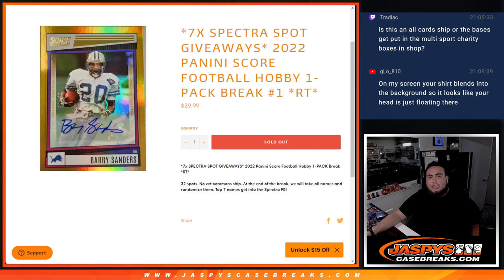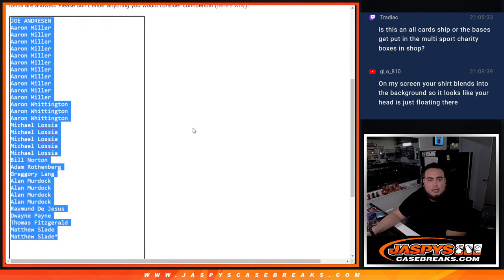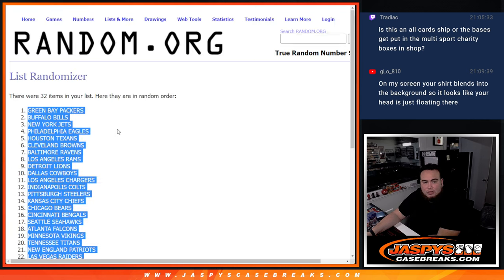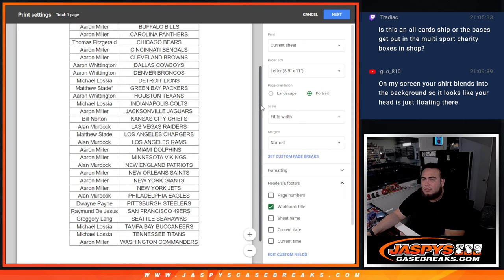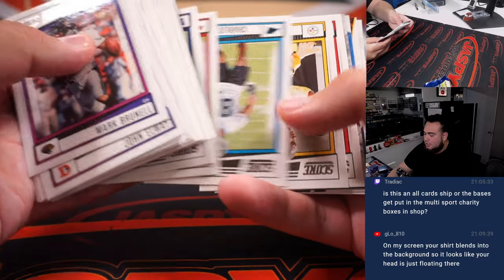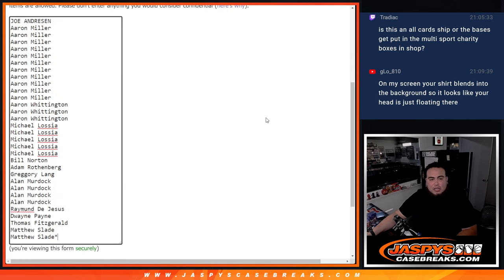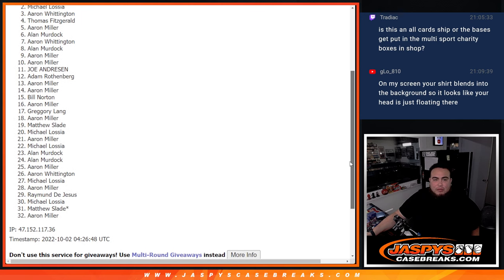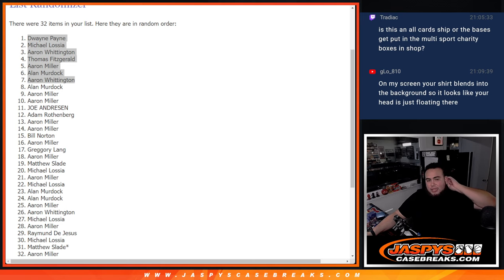Sat. 10/1/22 - *7x SPECTRA SPOT GIVEAWAYS* 2022 Panini Score Football Hobby 1-PACK Break #1 *RT*